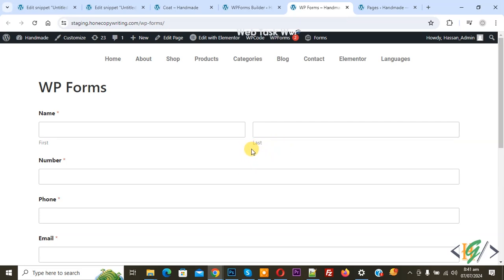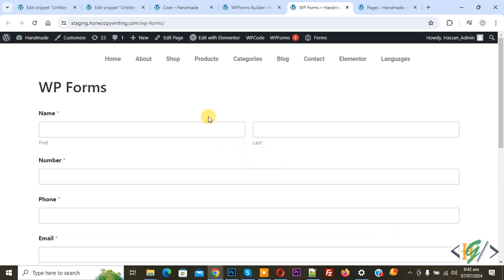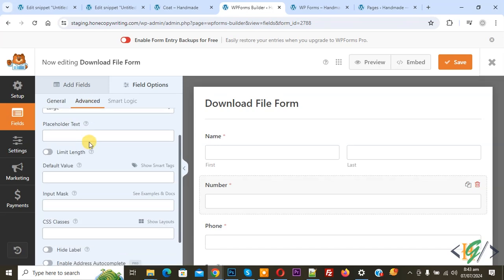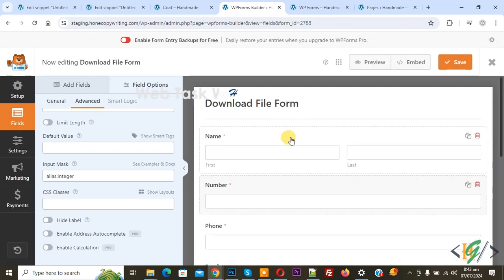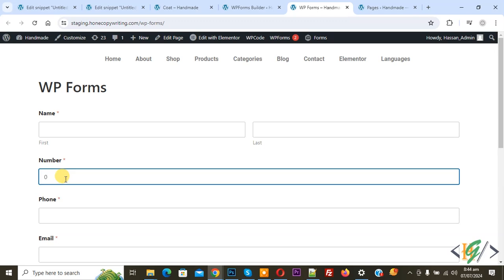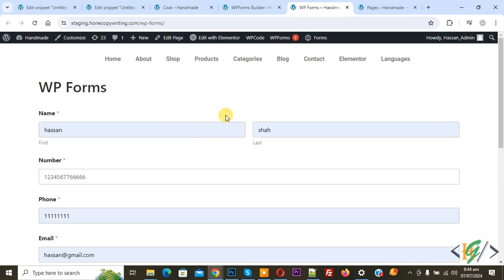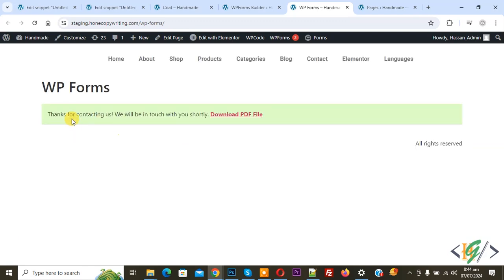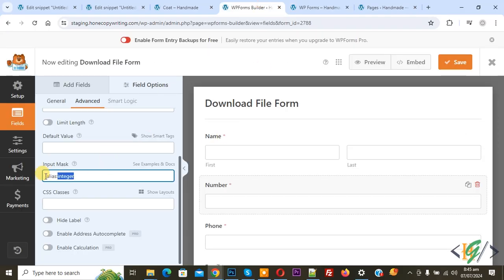How to Allow Only Number in Field using Input Mask in Form in WPForms WordPress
In this wordpress wpforms tutorial you will learn how to allow only accept numbers in fields in forms plugin "Contact Form by WPForms – Drag & Drop Form Builder for WordPress". So visitor / user only add digit / number and alphabets characters not allowed in field and we added input mask in field for validation / validate. So by using input mask we validated our number field on form submission.

** Add Input Mask in Field:

alias:integer